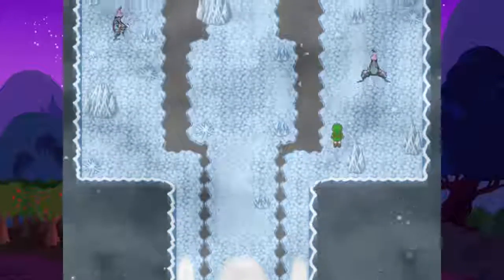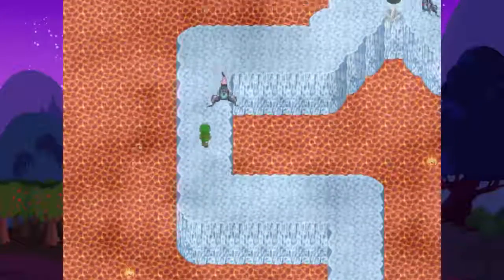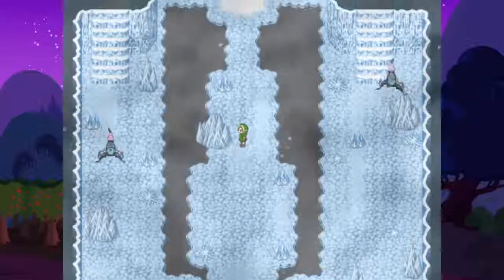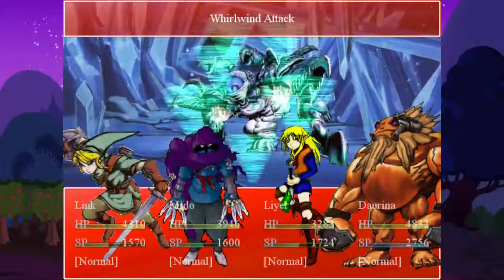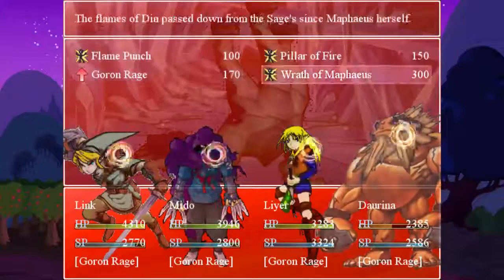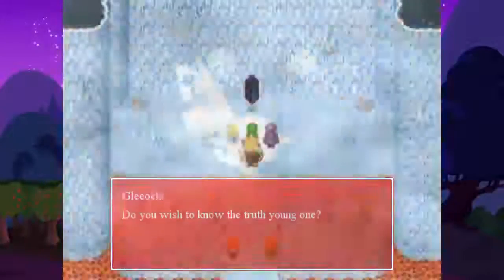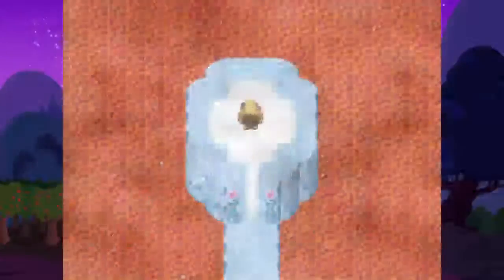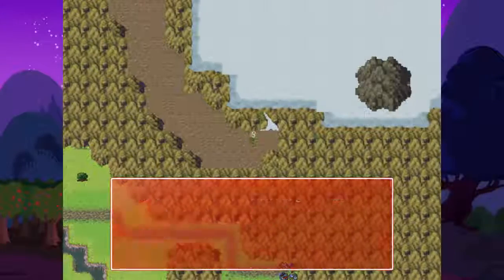Fallen Sage - Episode 31 - Gleeok the Keeper of Knowledge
Playing a Zelda fan game called The Fallen Sage by UndyingNephalim.